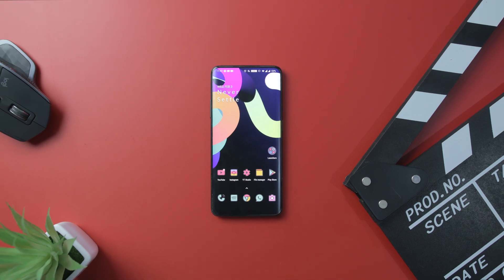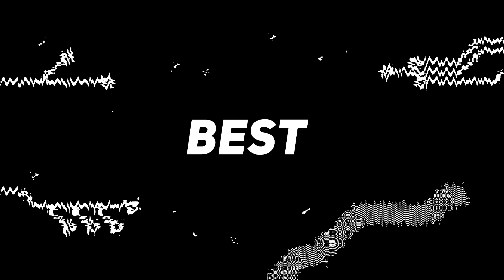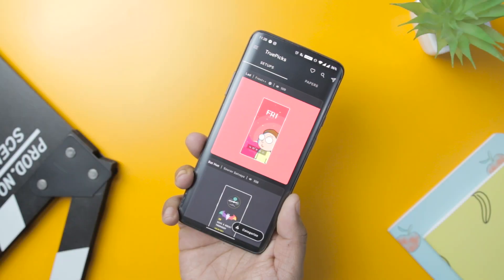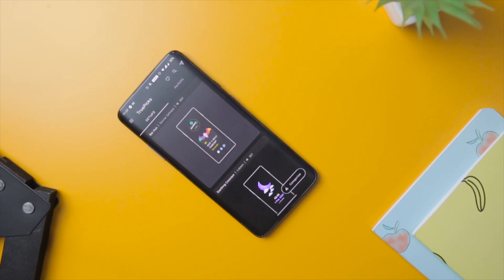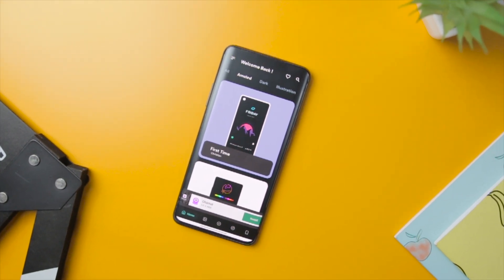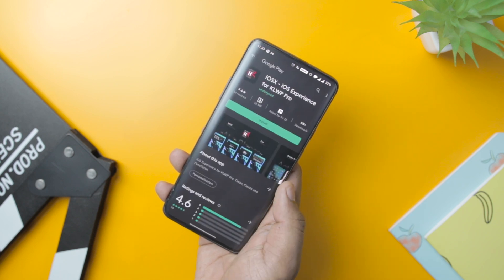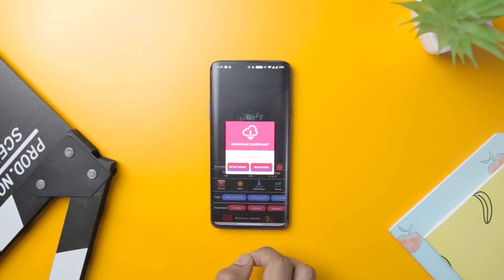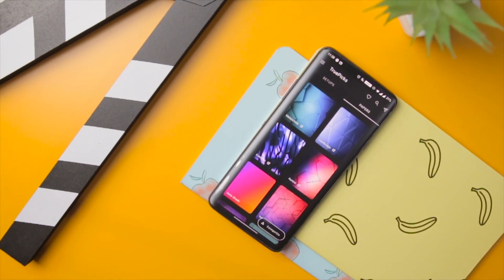Best Apps for Homescreen Setups 2021 | Create Best THEME For Android in No TIME !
Best Apps for Homescreen Setups 2021 | Create Best THEME For Android | Best Nova Launcher Setups For Android 2021 #androidtheme

0:00 Inroduction of Best Apps for Homescreen Setups
0:48 TruePick’s - Best Apps for Homescreen Setups
1:46 Pro Screens - Best Apps for Homescreen Setups
2:18 BitLit - Best Apps for Homescreen Setups
2:52 Screenie - Best Apps for Homescreen Setups

Have you got bored using the same Android Home screen for months? Android offers you the power to customize the Home screen to any extent. But not everyone is a PRO, the thought that goes into creating a theme or home screen setup can be rather taxing & time-consuming.

Thus, we decided to do the hard work for you and we have shortlisted some amazing apps that will help you in crafting new home screen setups in no time.